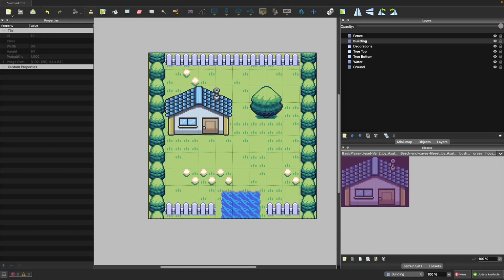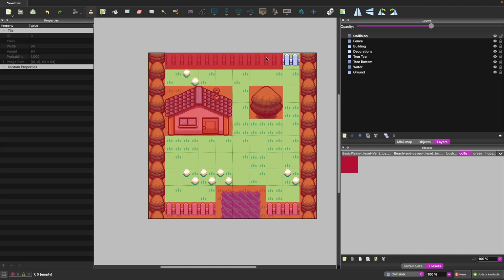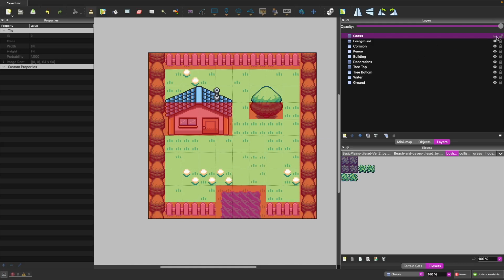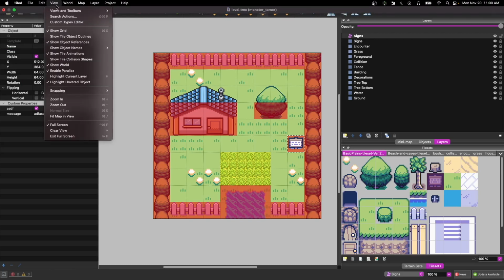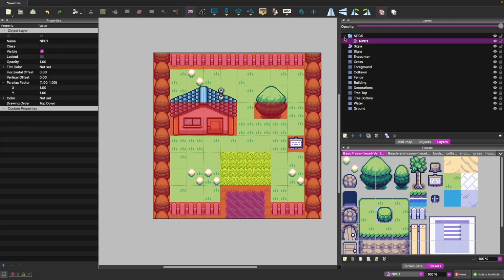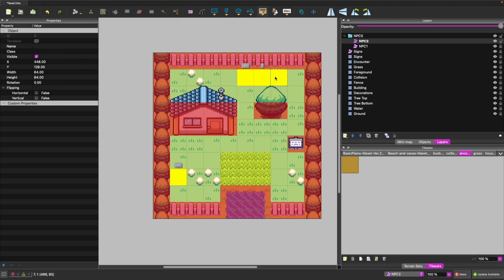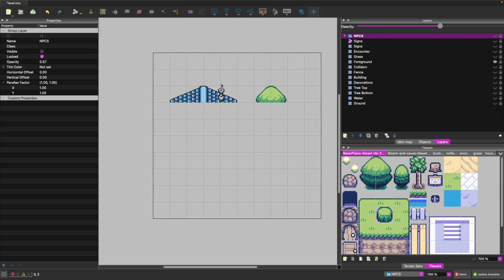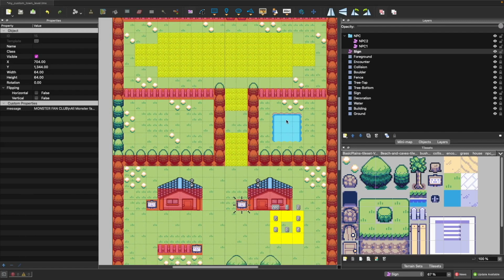Monster Tamer - RPG Tutorial with Phaser 3 - Ep. 47 - Tiled Part 2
In this video, we continue building out our initial game level in Tiled and we focus on how to create specific layers for our encounter and collision data that we will need for our Phaser 3 game. We then switch topics and review how we can create custom Types and Classes in Tiled and then use those data types when creating objects, and we go over how to apply these custom classes to create our NPC locations. Finally, we wrap up the video by showing how to export the data from Tiled and then import our level data into our Phaser 3 game.

Video Chapters
0:00 - Intro
0:19 - Create collision layer
5:45 - Create encounter layer
7:10 - Create sign object layer
9:42 - Create custom types in tiled
12:46 - Add npcs
17:15 - Export data and images from tiled
20:08 - Import data into phaser
21:26 - Tips for exporting data
23:00 - Thanks and links to other content